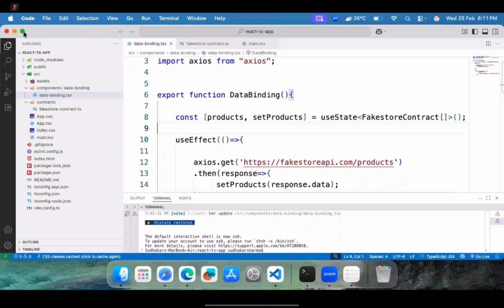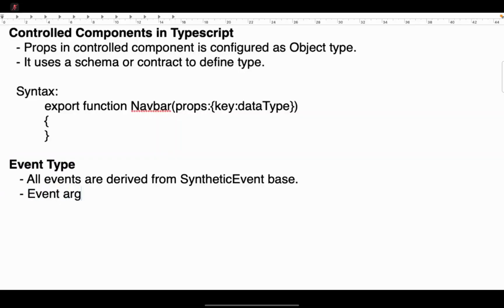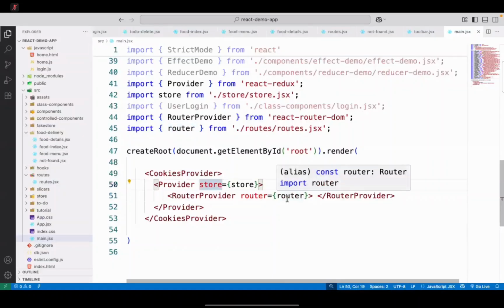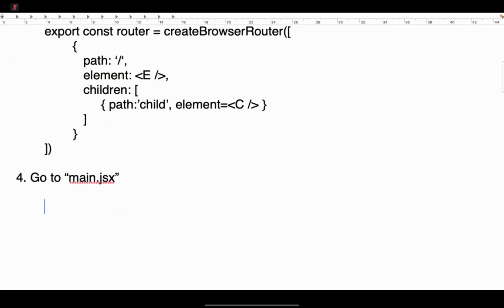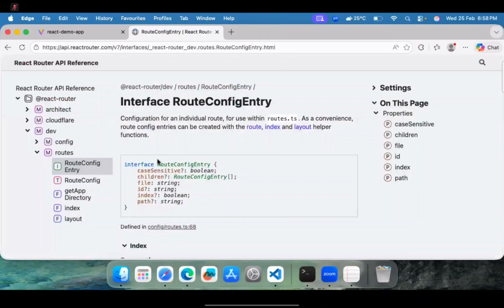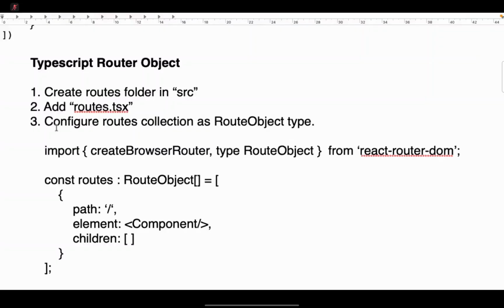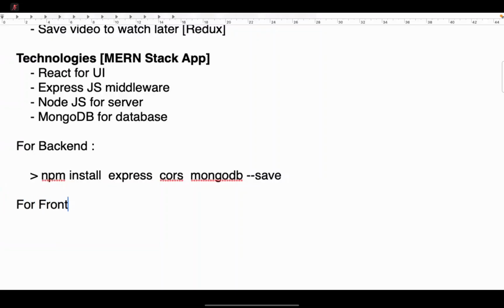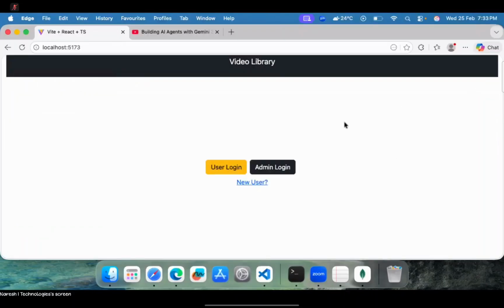React Js Mr Sudhakar Sharma Day 48